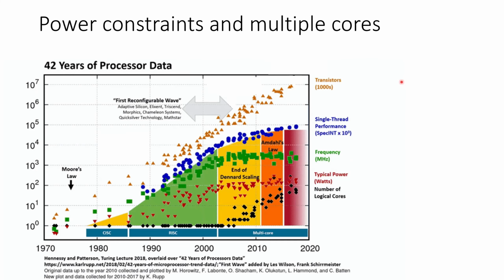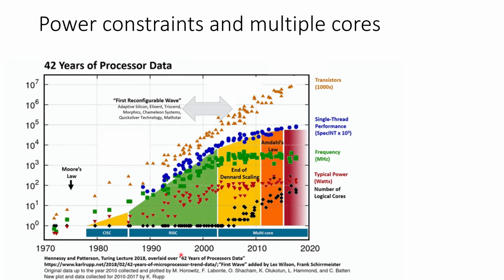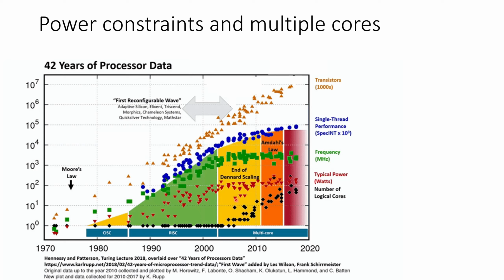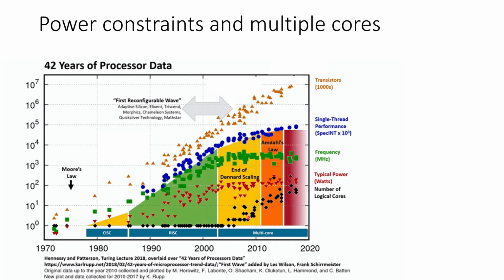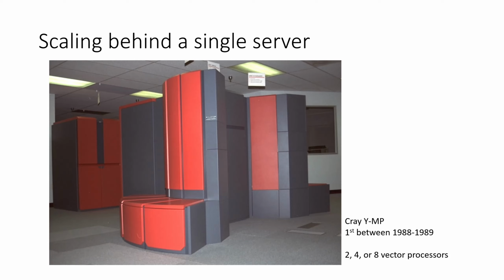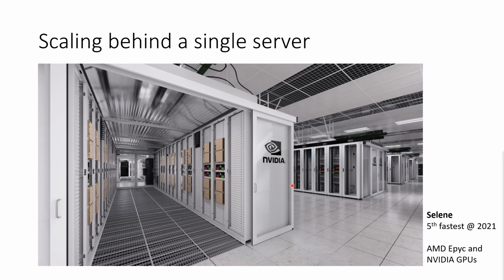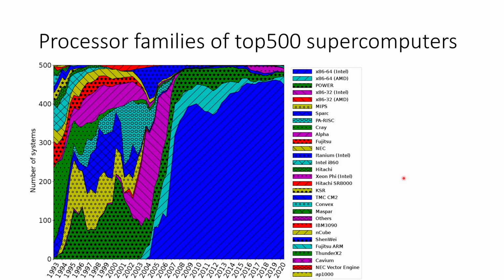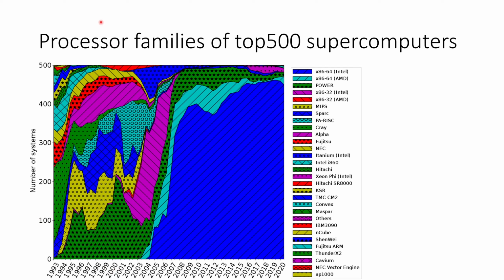01B - Motivation - Drivers of Adoption